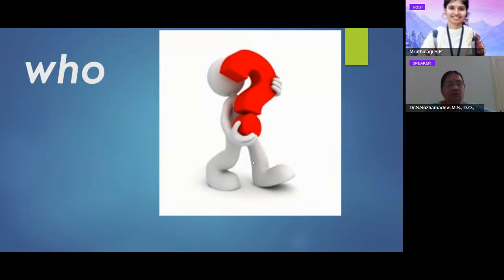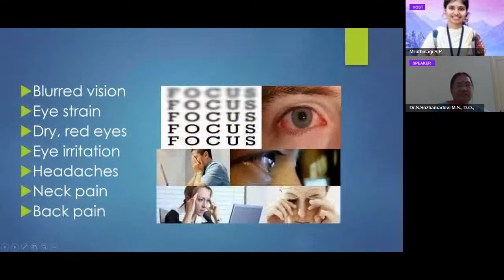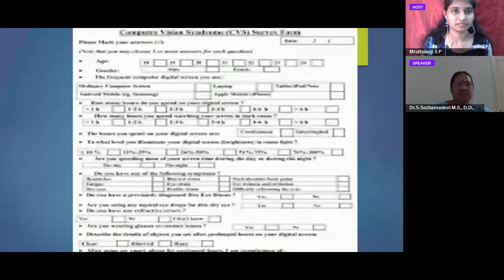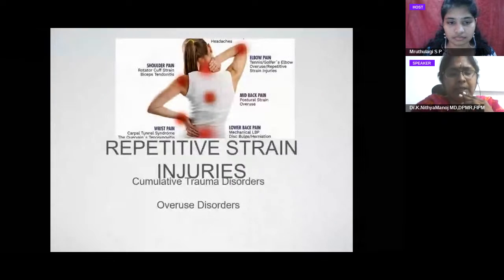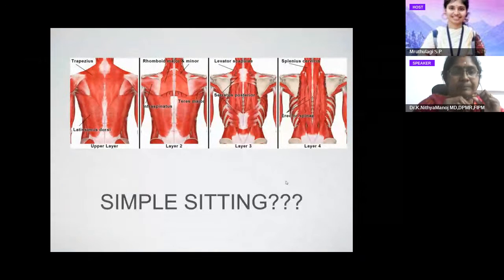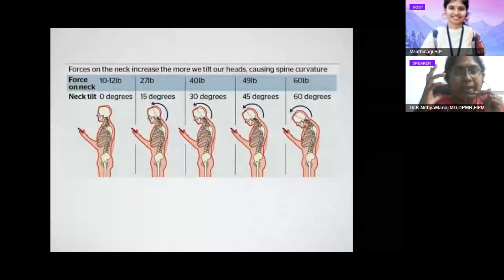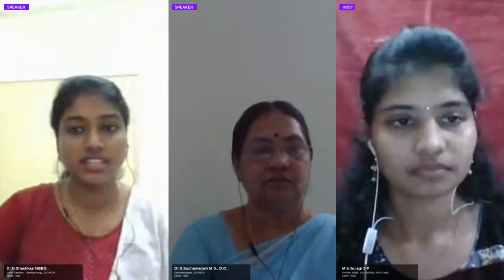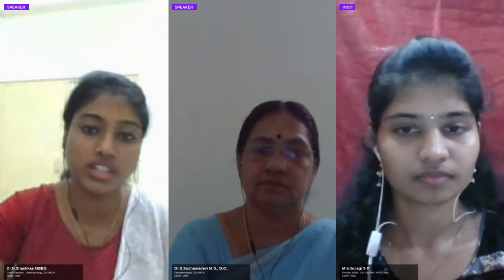SMILeye | A webinar on Computer Vision Syndrome